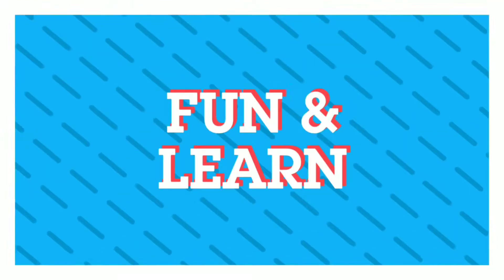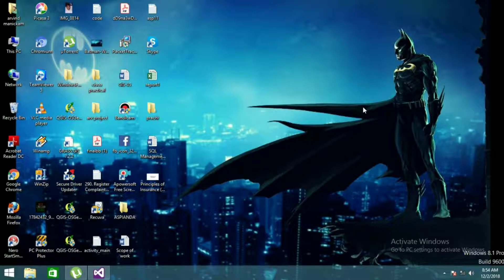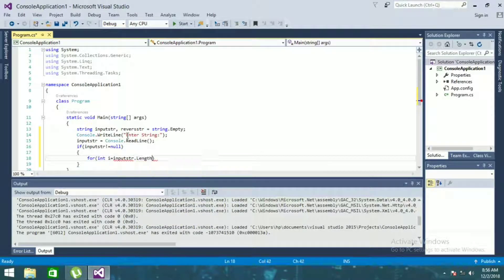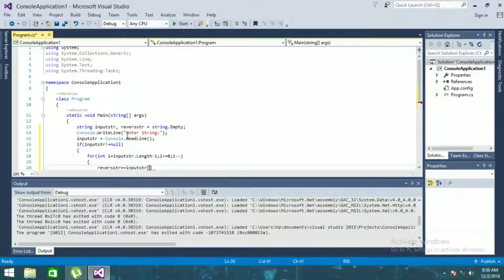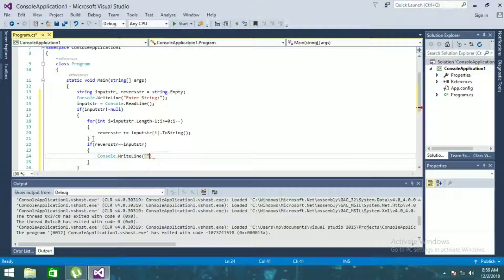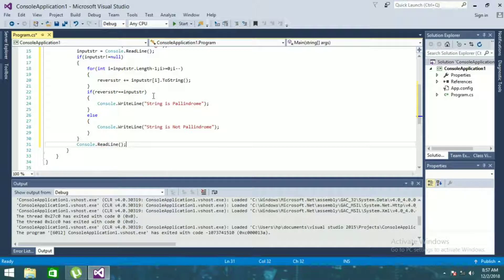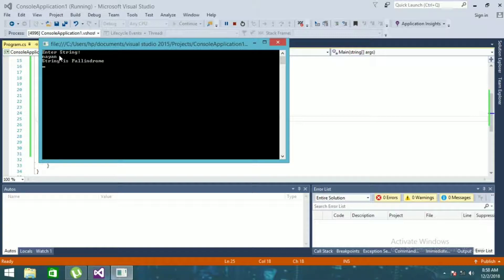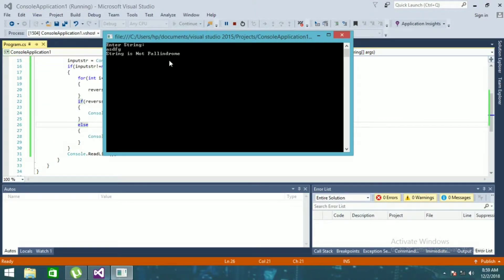C# Program to find whether the string is Palindrome or Not